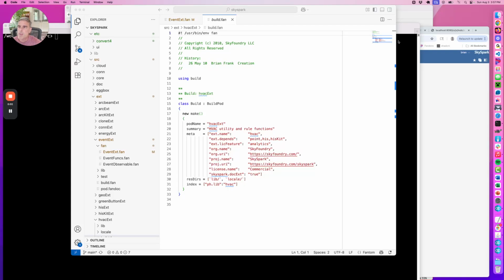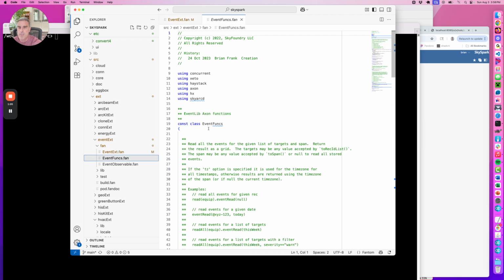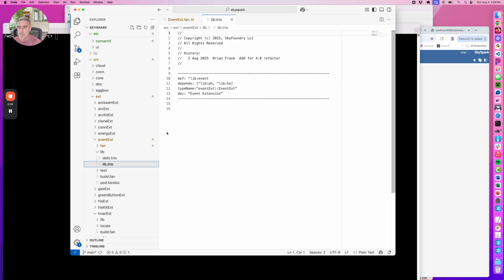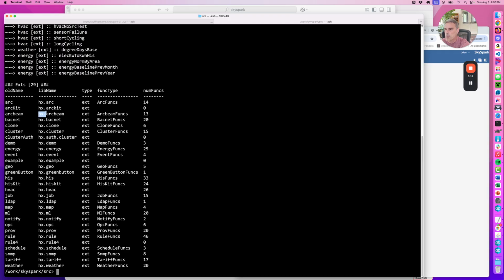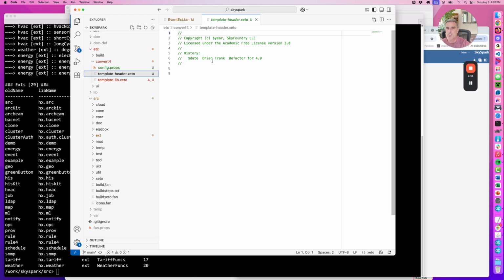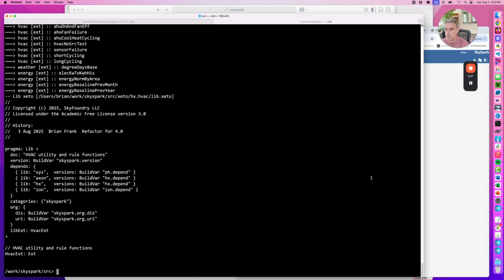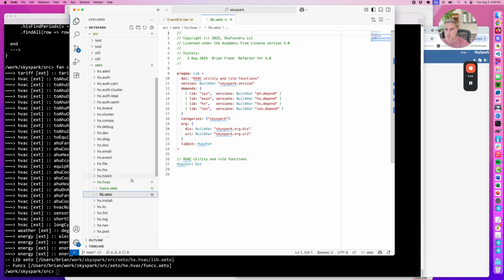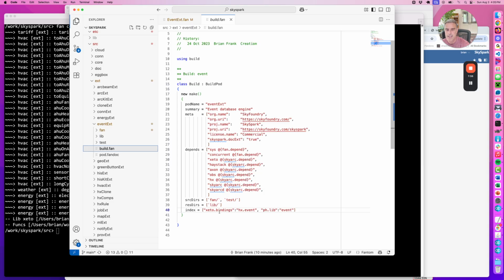Convert4 - Ext and Func conversion to xeto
Cover the convert4 command line tool to generate lib.xeto and funcs.xeto files from 3.1 Haxall and SkySpark extensions